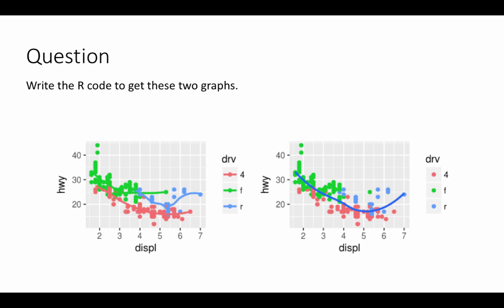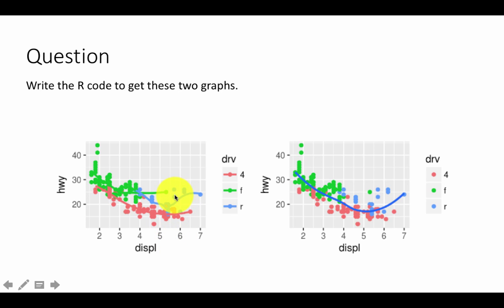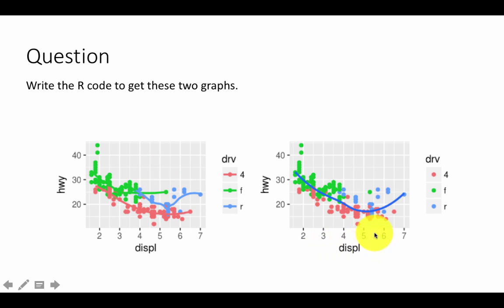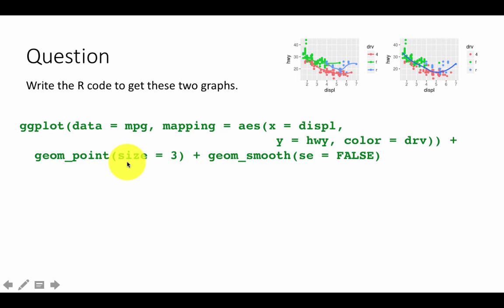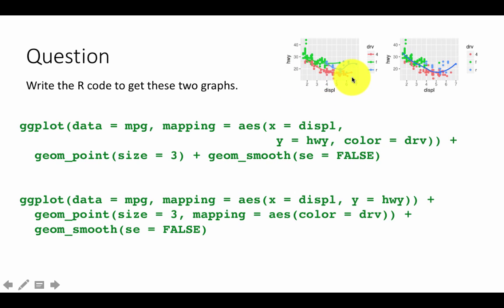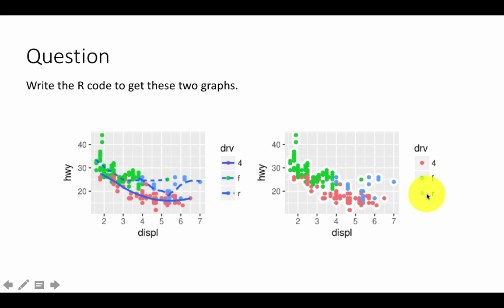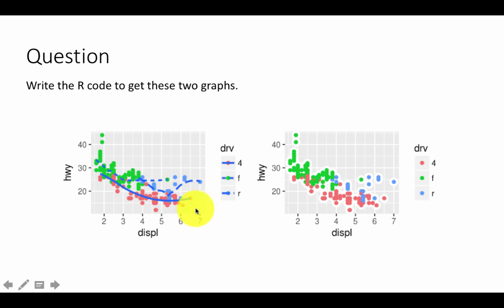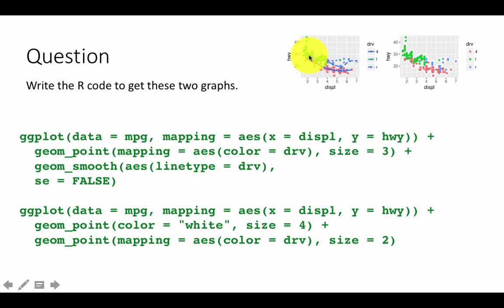ggplot2: Part 2.2